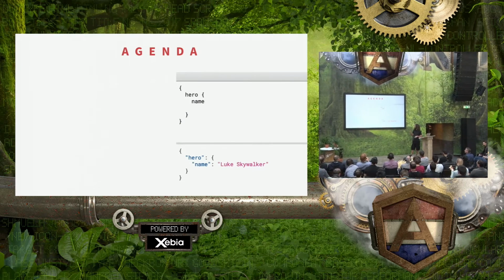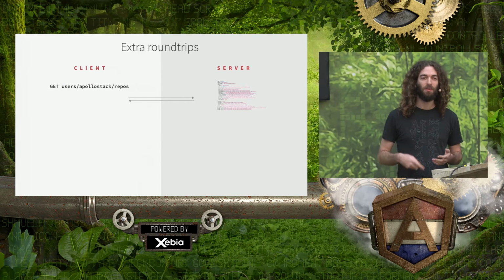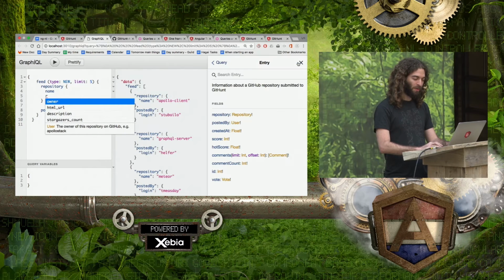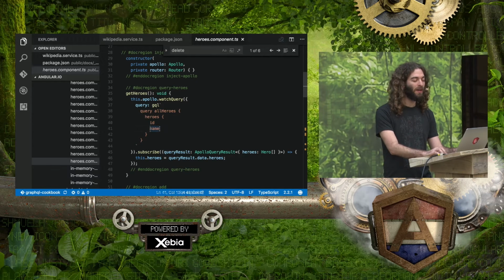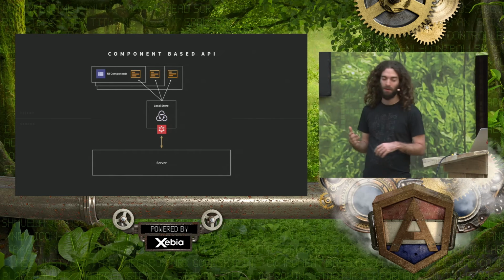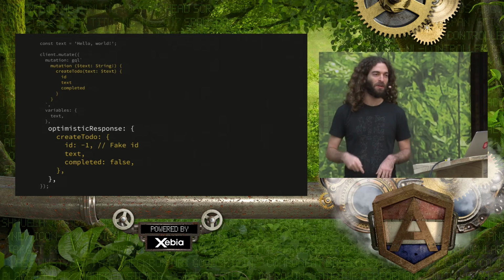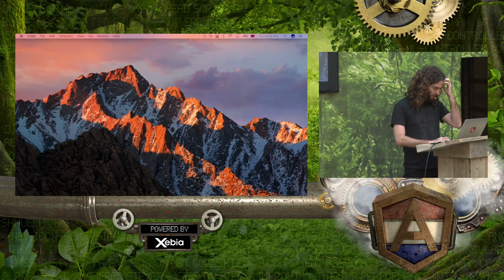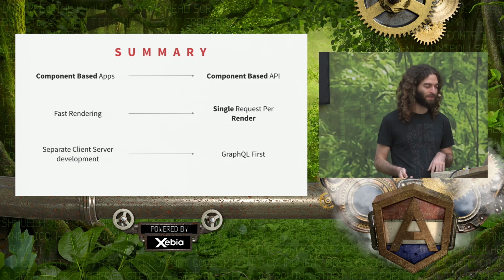NG-NL 2017: Uri Goldshtein - Component based API for your Angular Components with GraphQL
We are moving to component based apps, with many known benefits. But do we get to keep those benefits when calling the server? This talk demonstrates the problems with current approach and how to solve them using GraphQL and Apollo.